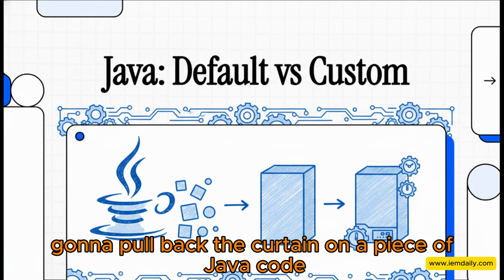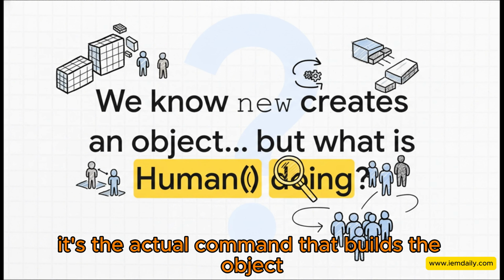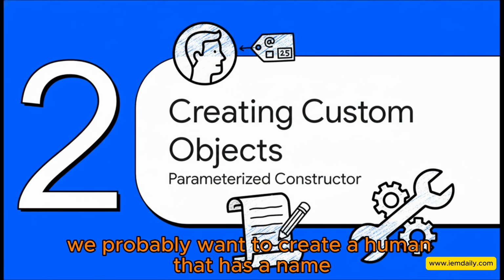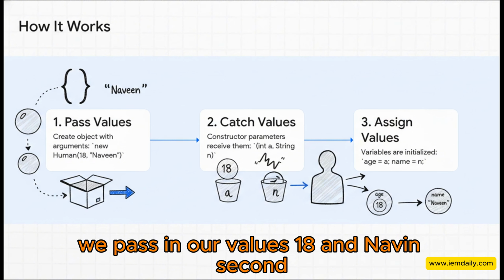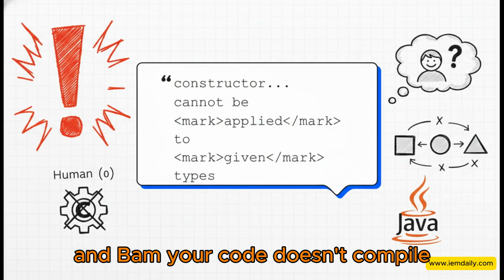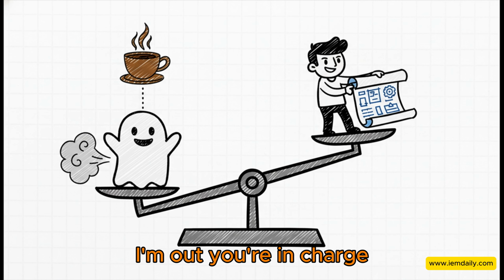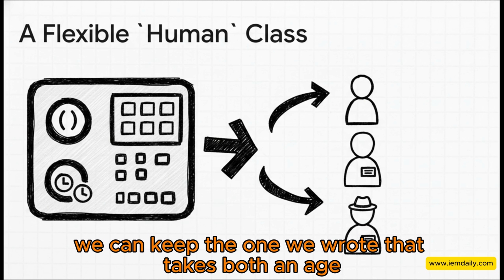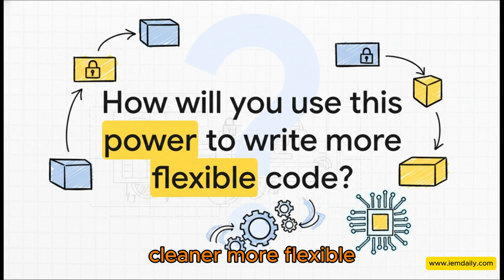47. Java Default vs Custom Constructors: Object Creation & Overloading Tutorial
Unlock the "magic" behind Java object creation! In this video, we pull back the curtain on the new keyword to understand how Constructors actually build your objects.
We break down the fundamental differences between the Default Constructor (the invisible blueprint provided by the compiler) and Custom Parameterized Constructors that give you full control over your code.
In this lecture, you will learn:
• The Invisible Helper: How the Java compiler adds a free default constructor to empty classes.
• Taking Control: How to write parameterized constructors to create specific objects (like "Naveen, age 18") in a single step.
• The Common Trap: Why writing your own constructor makes the default one vanish and how to fix the resulting compiler errors.
• Constructor Overloading: How to use multiple blueprints to make your classes flexible and powerful.
Whether you are prepping for a technical interview or just learning Java syntax, this guide clarifies exactly what happens under the hood when objects are born.